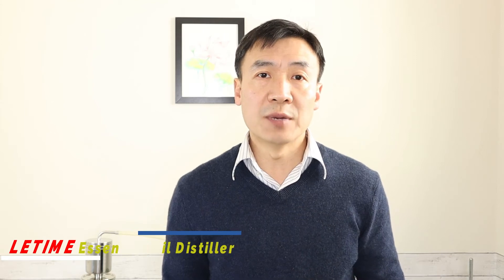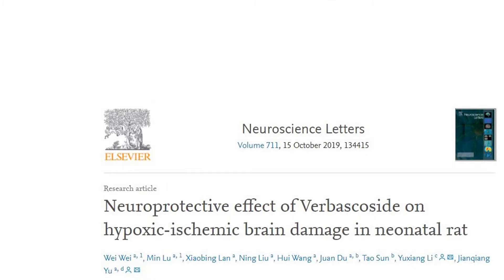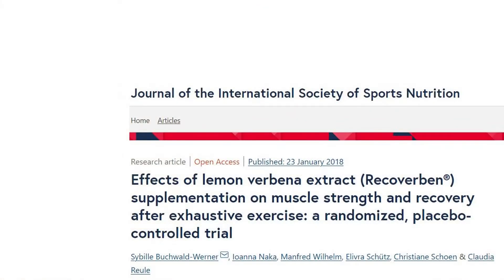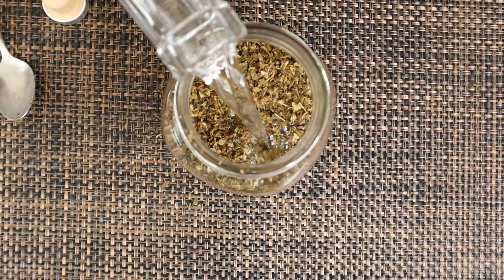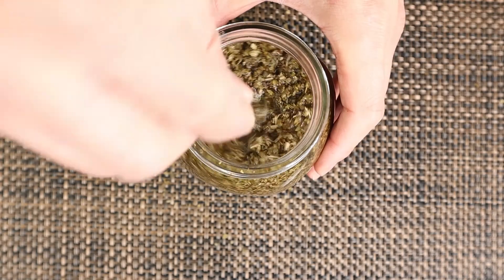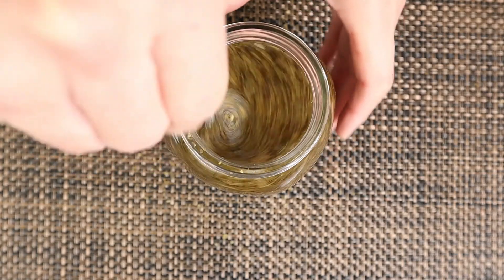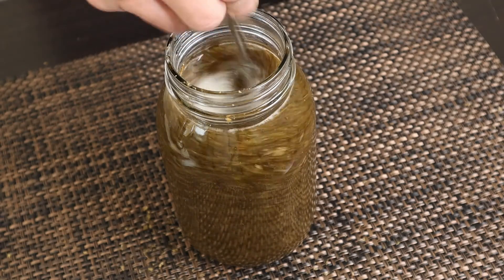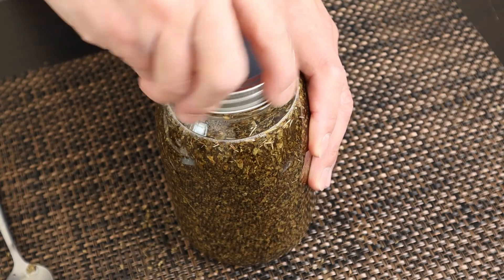How to Make Tincture with Lemon Verbena after Distillation, Benefit and Use of Hydrosol and Tincture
In this video we explained how to make tincture with lemon verbena. With tincture, verbascoside can be extracted out and it has benefits of anti-microbial, anti-inflammatory and antioxidants.